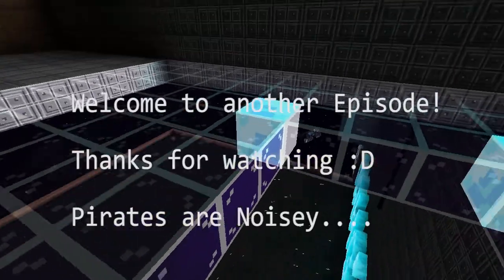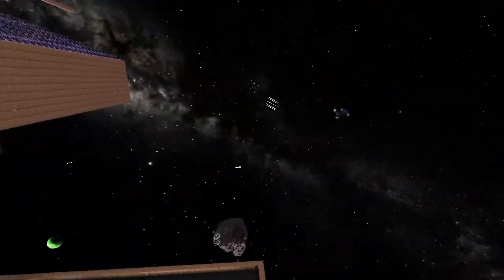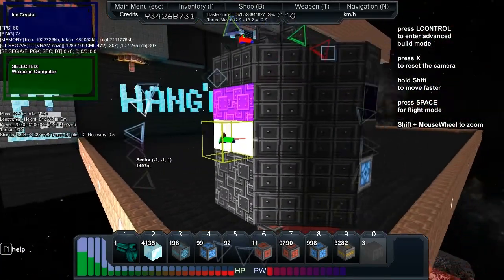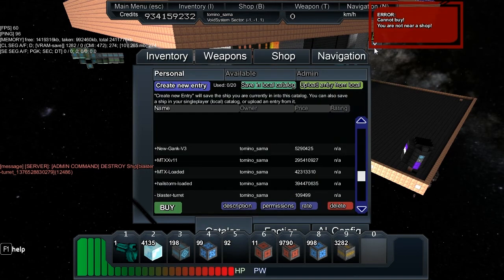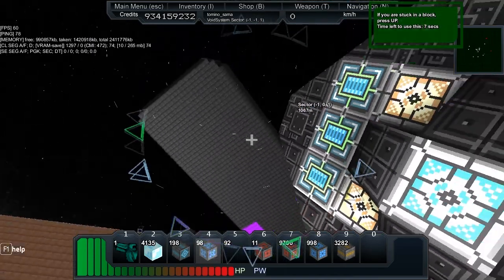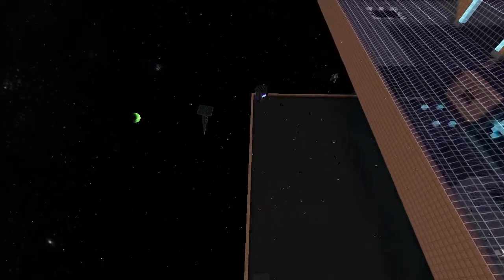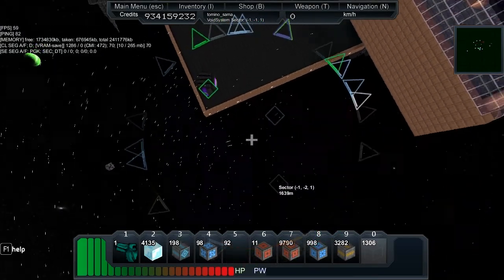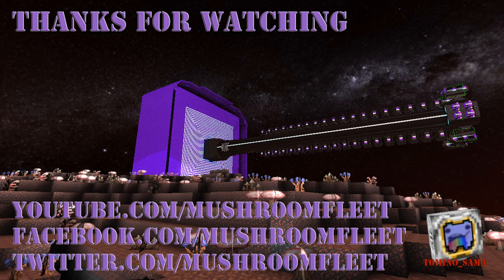Starmade Ep77: Noisey Pirates attack Hang Em High! with DanekJovax